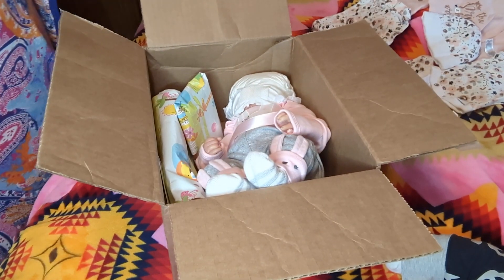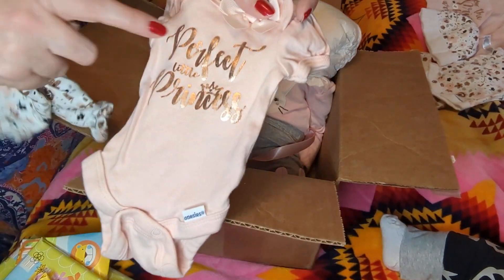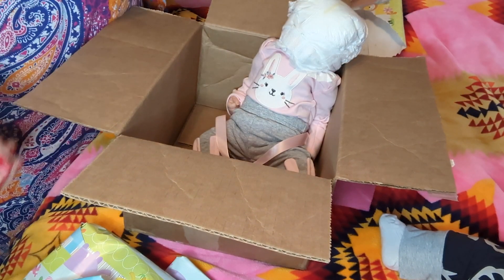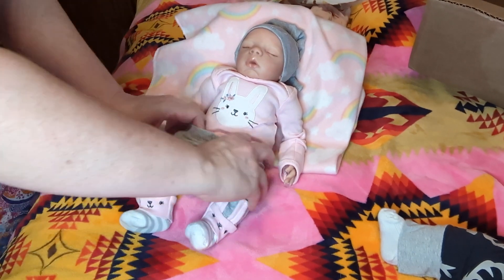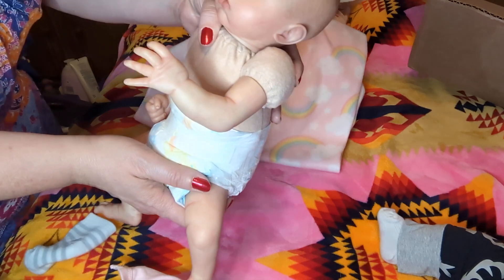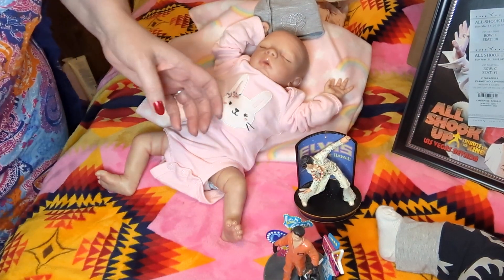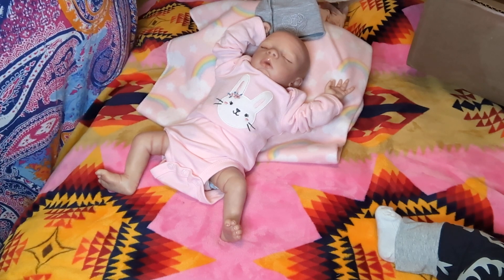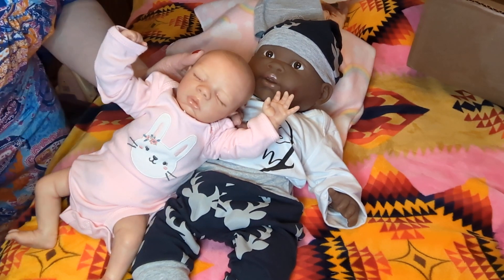I have a problem..lol...another box opening!! A tiny preemie girl!! 💖💖💖 boxopening newbabydoll😍😍😍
I wanted a little preemie reborn baby, so I got one!!